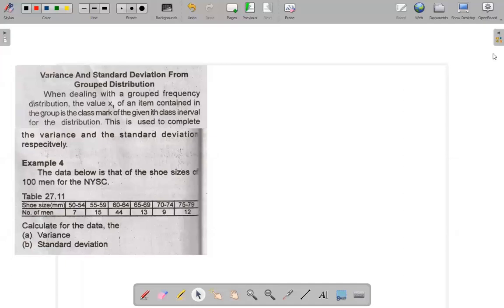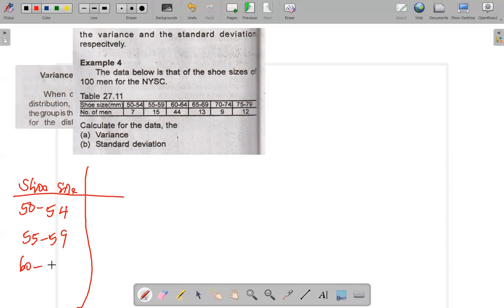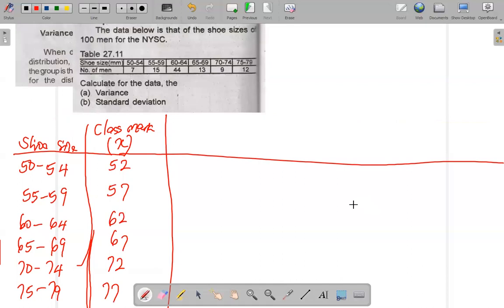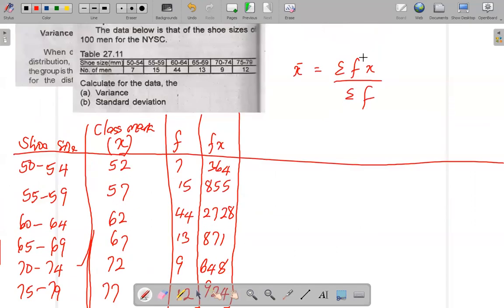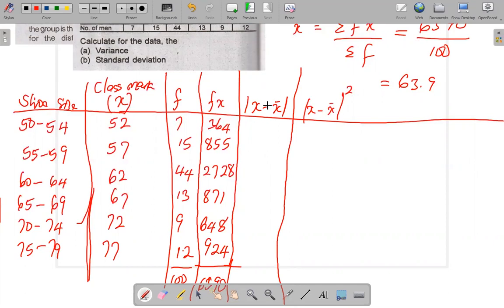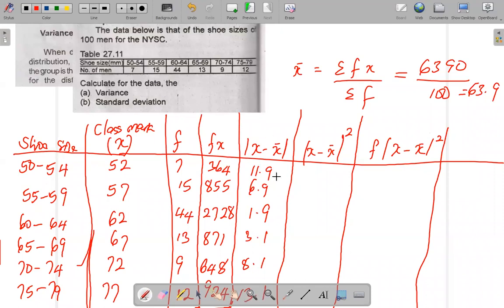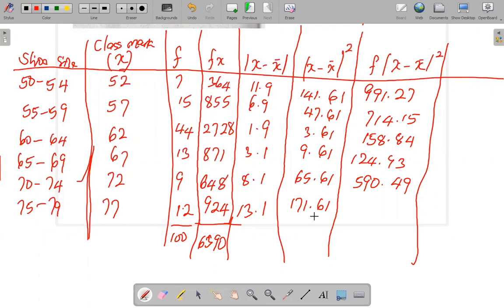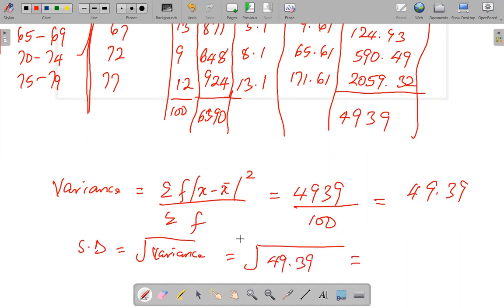Variance and Standard Deviation from Grouped Distribution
In this video, we will learn how to calculate Variance and Standard Deviation from Grouped Distribution. It's a free tutorial target on those who are preparing for WAEC.